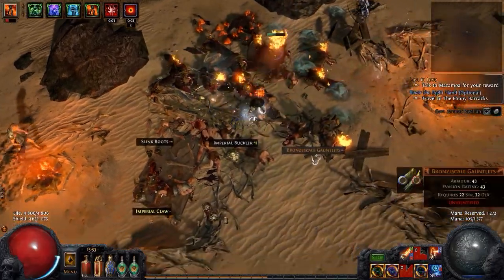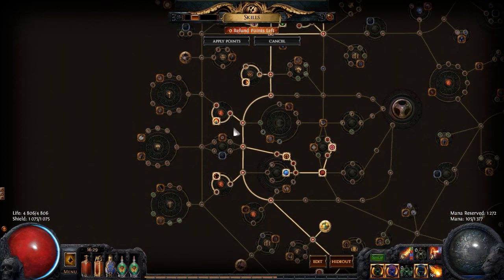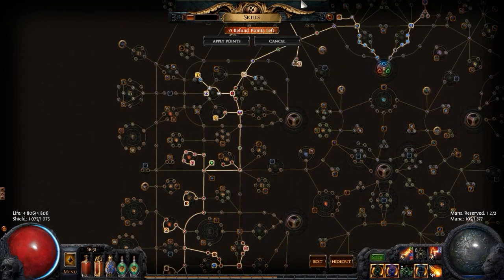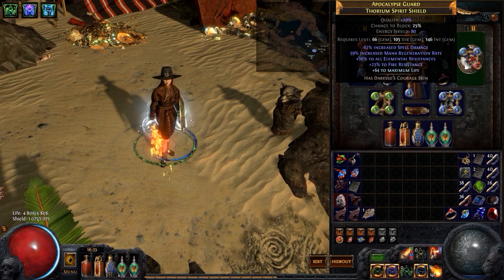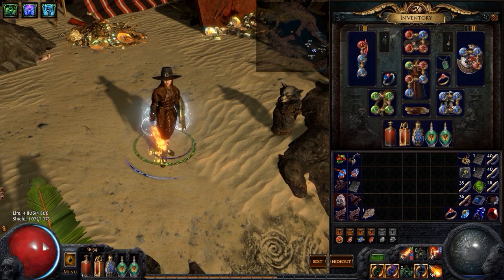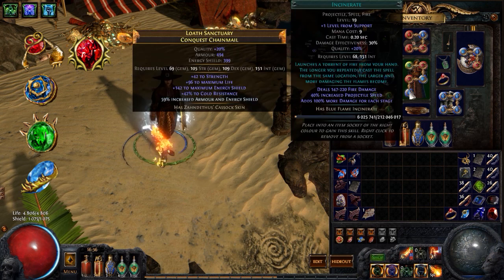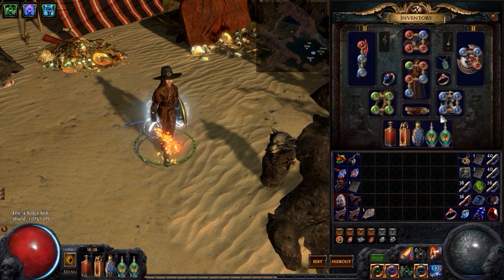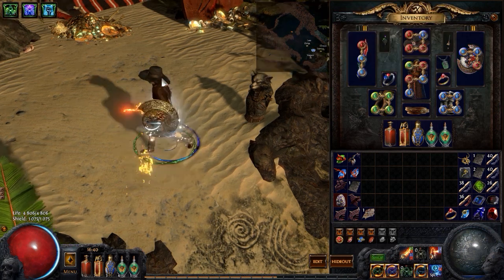Path of Exile Incinerate Witch Build